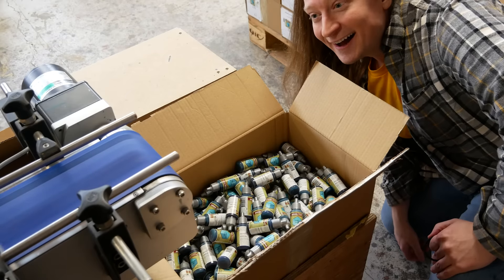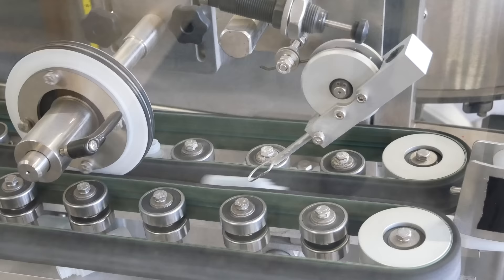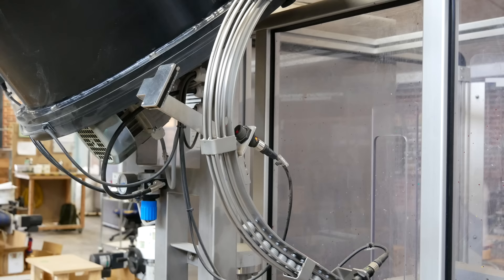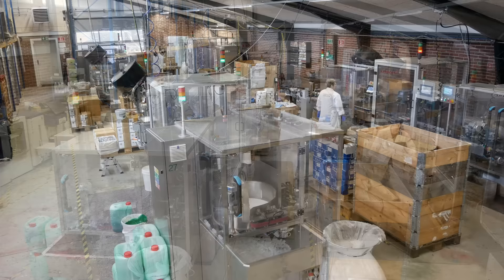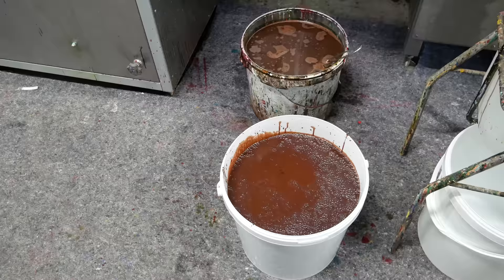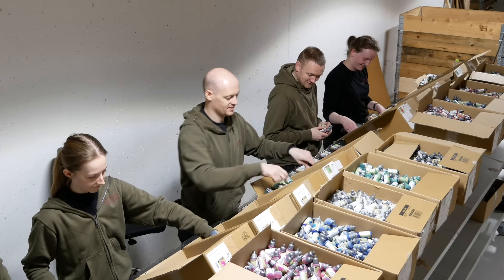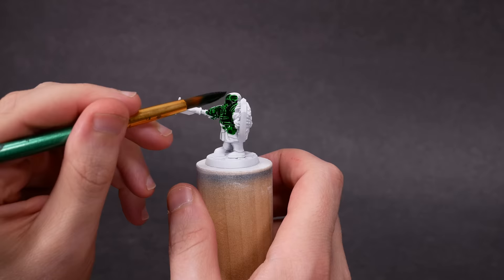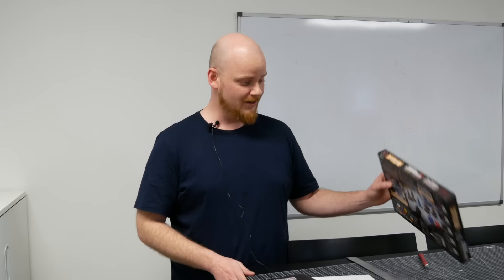Inside a Paint Factory! How Paint is Made, Bottled, and Packaged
See how paints are mixed, bottled, and packaged at the Army Painter headquarters in Denmark. I love learning about this stuff and making behind-the-scenes videos like this!

Big thanks to TAP for opening their doors and showing us around! I told Army Painter that I had an idea for an "inside a paint factory" video, and they sent me a plane ticket to make this happen.  :-)